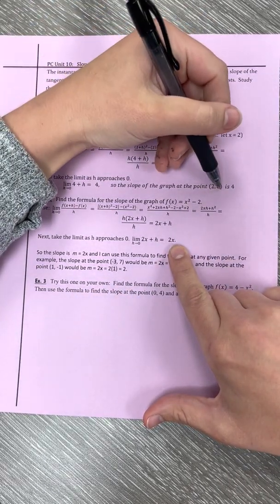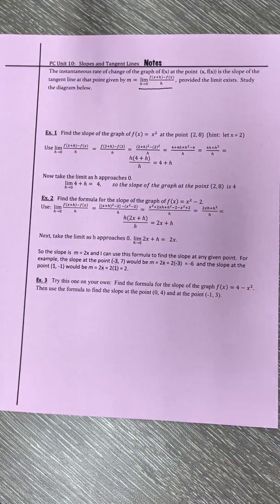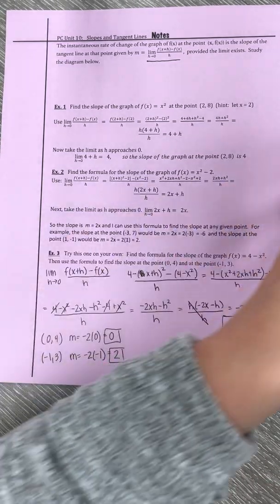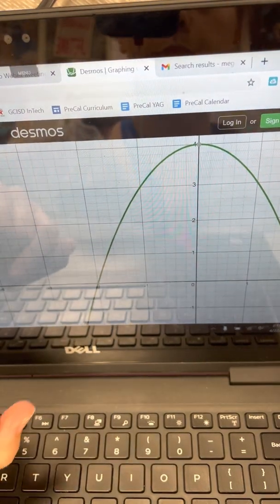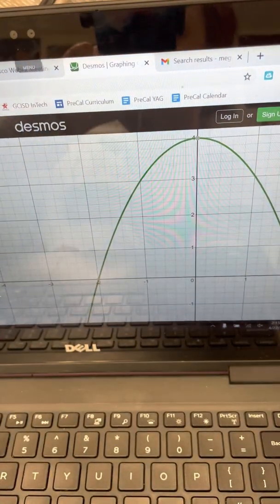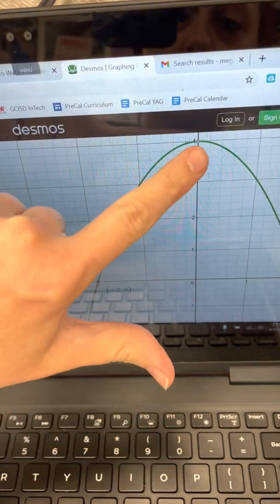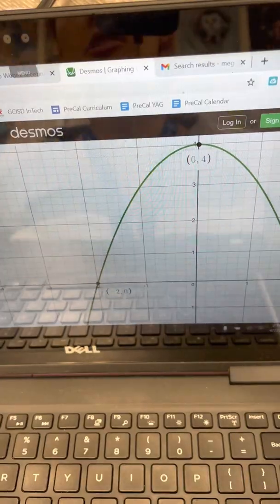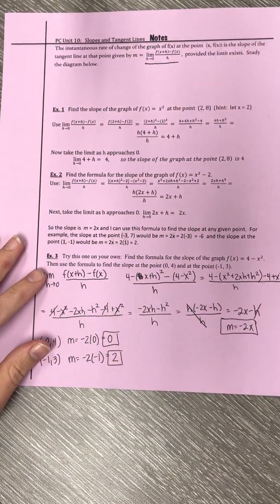10.5 Slopes and Tangent Lines